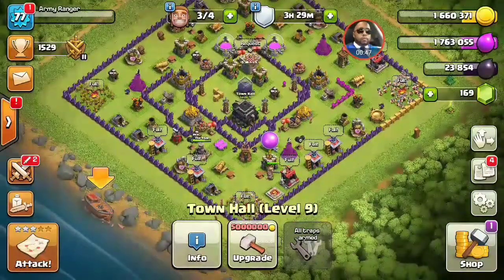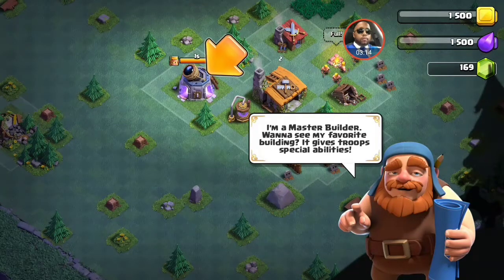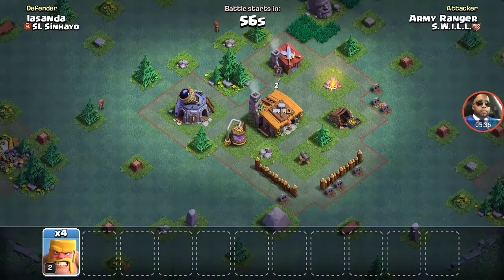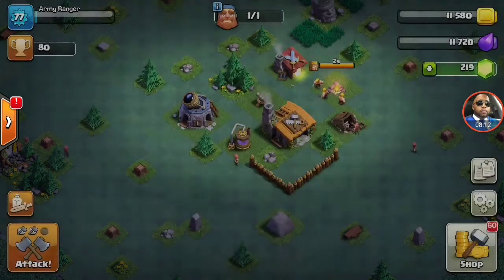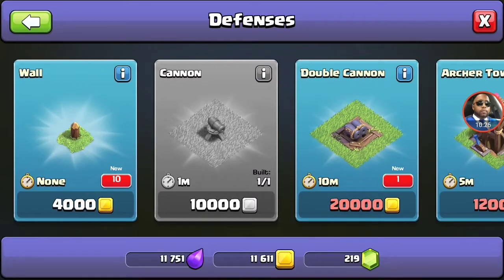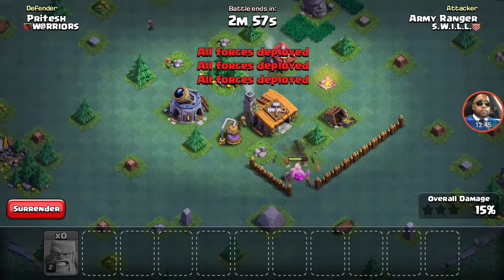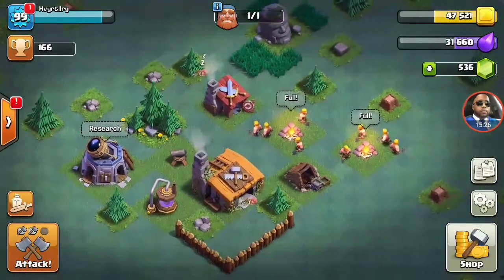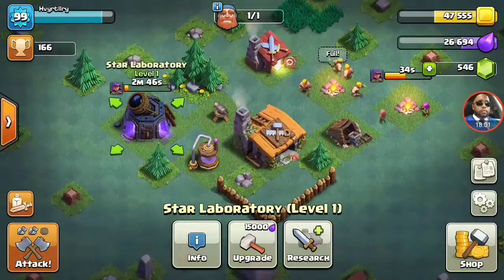Clash of Clans: Welcome to clash of clans 2 - huge new update